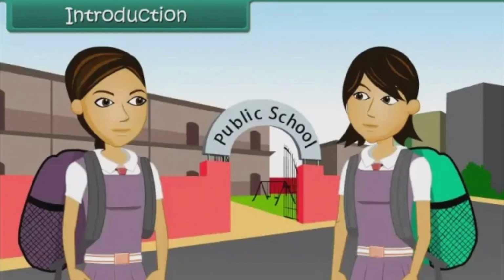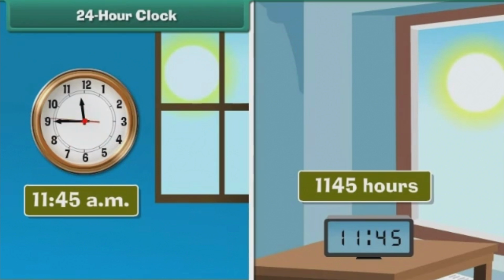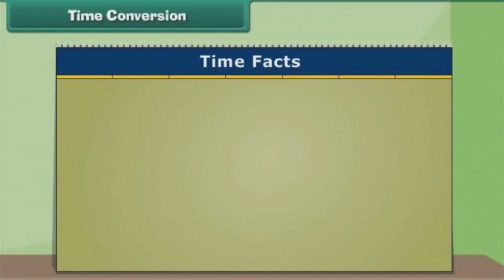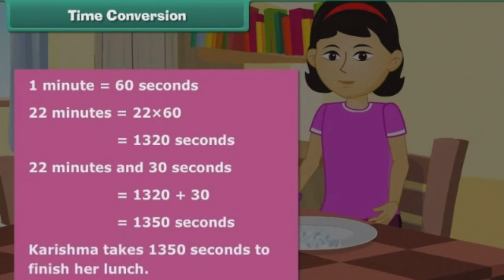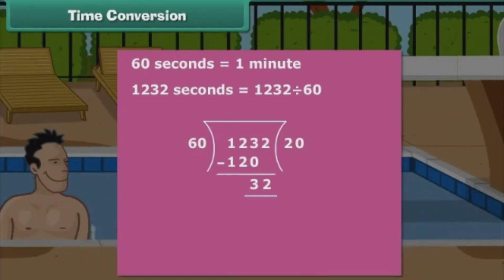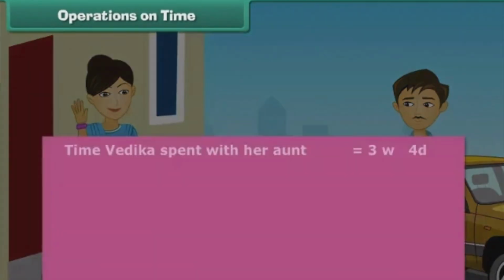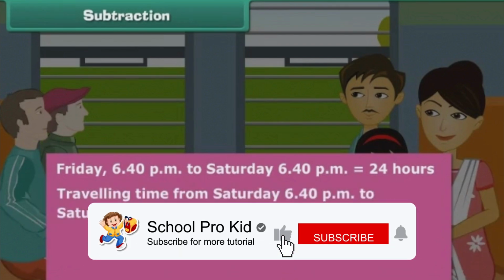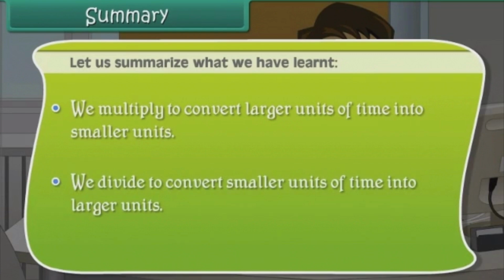⏰ "Understanding Time – Learn Time Concepts Easily! | Class 5 Maths"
⏳ Do you know how to read the clock and understand time? In this Class 5 Maths video, we’ll break down everything you need to know about time, from reading analog clocks to calculating durations and more! Let’s make learning about time easy and fun!

✔ Understanding Clocks:

Analog Clocks: Learn how to read the hour hand, minute hand, and second hand.

Hour hand: Short hand, shows the hour. ⏰
Minute hand: Long hand, shows the minutes. 🕰️
Second hand: Fastest hand, shows the seconds. ⏲️
Digital Clocks: Read the time using numbers! It shows hours and minutes clearly in a digital format (HH:MM). 🖥️

✔ Understanding Time Units:

Seconds, Minutes, and Hours:
60 seconds make 1 minute.
60 minutes make 1 hour.
24 hours make 1 day.
7 days make 1 week.
30 or 31 days make 1 month (except February).
365 days make 1 year (or 366 days in a leap year).
✔ Converting Time:

Minutes to Hours: 60 minutes = 1 hour.
Hours to Minutes: 1 hour = 60 minutes.
Days to Hours: 1 day = 24 hours.
Weeks to Days: 1 week = 7 days.
Months to Days: 1 month = 30 or 31 days (except February).
✔ Time in Word Problems:

Learn how to solve problems involving time intervals, such as how much time has passed between two events or how long something takes to complete. 🧩
Example: If a movie starts at 3:30 PM and ends at 5:00 PM, how long is the movie? 🎬
Example: If a train departs at 9:00 AM and reaches its destination at 2:30 PM, how many hours and minutes did the journey take? 🚉
✔ Understanding AM and PM:

AM (Ante Meridiem) means the time before midday (12:00 noon).
PM (Post Meridiem) means the time after midday (12:00 noon). 🌞🌜
💡 Let’s Master Time Together!
💖 LIKE this video if you’re ready to become a time master!

💬 Parents & Teachers: This video is perfect for Class 5 Maths students, helping them understand and master time concepts for everyday life.